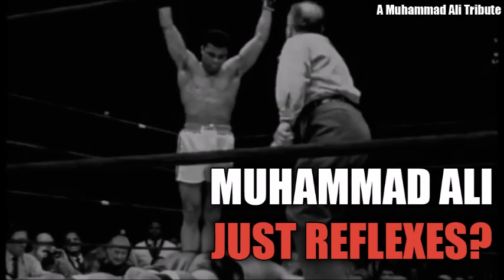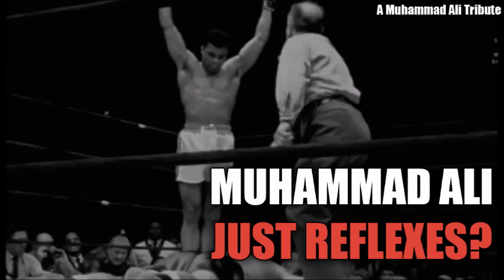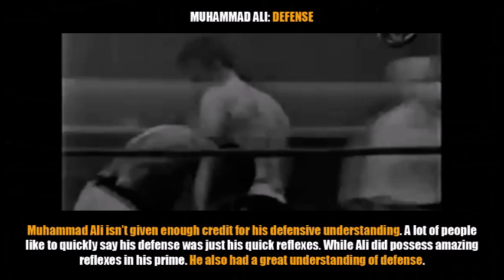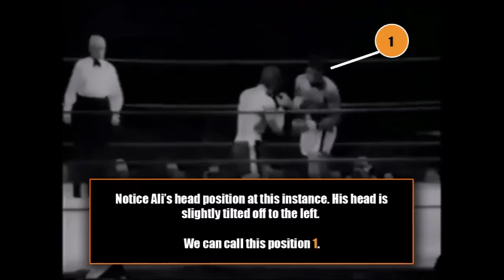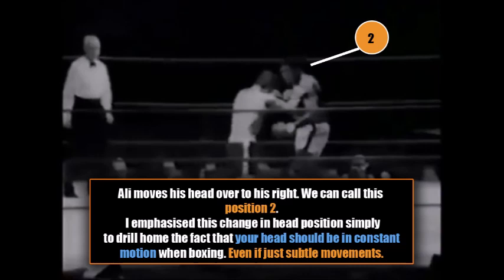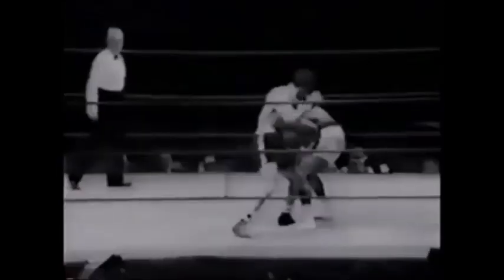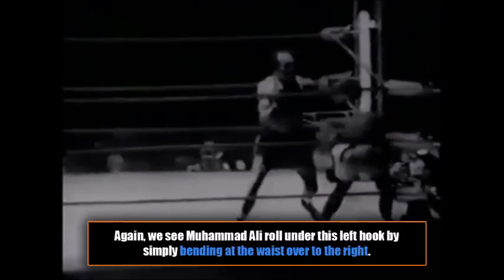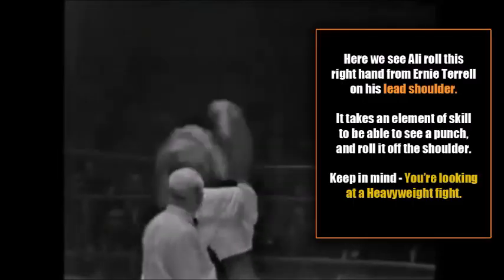Muhammad Ali - Just Reflexes? - Film Study (Tribute)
Thank you and Happy Birthday to the 'Greatest Of All Time' - Muhammad Ali. A true inspiration & motivation to me personally.

I made this video as a tribute to the great man, but also to shine light on an area of his fight game which a lot of people, still to this day, do not give him the credit he truly deserves. His defensive understanding.

I hope you enjoy this quick video Tribute/Film study.